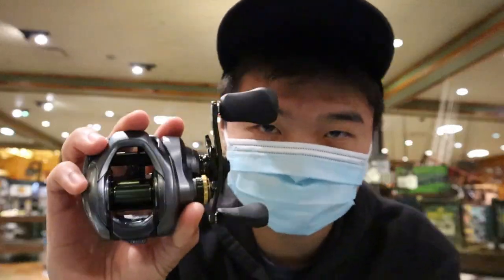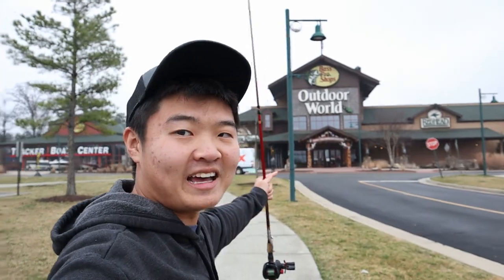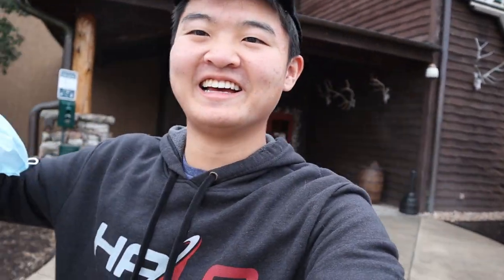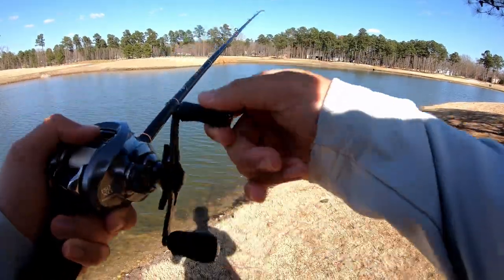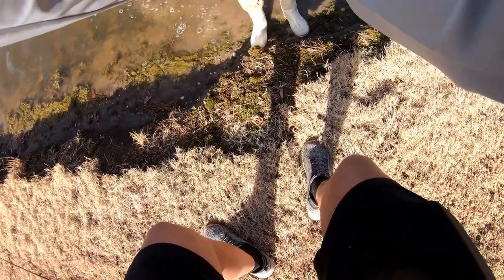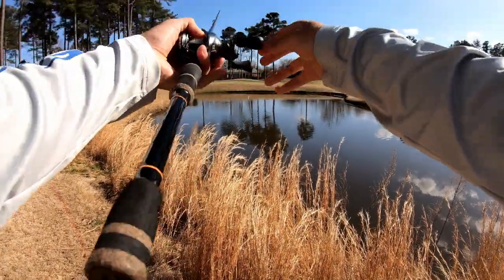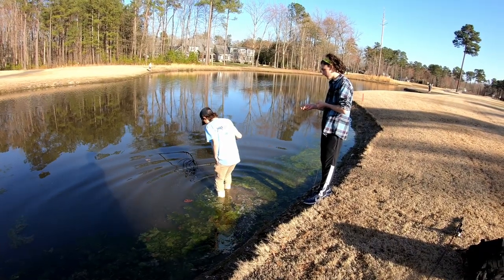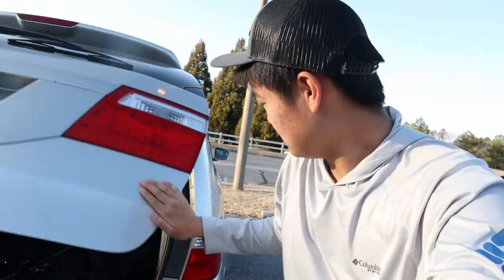I BOUGHT The MOST EXPENSIVE Baitcaster From BASS PRO & Caught Fish On It!!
In today's video, I buy the bait caster that would make my wallet hurt the most at Bass Pro Shops.

FY

(Filming/Editing Gear)
GoPro Hero 7 Black
Canon M50
MacBook Pro